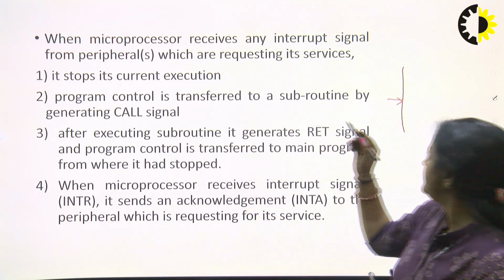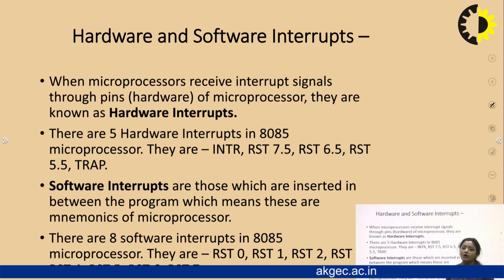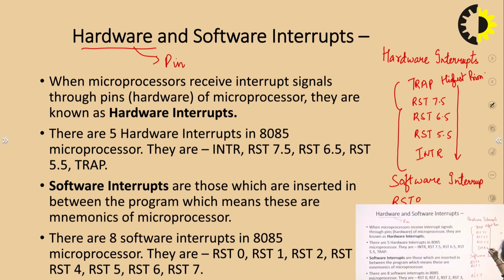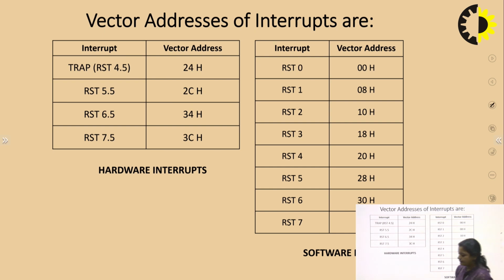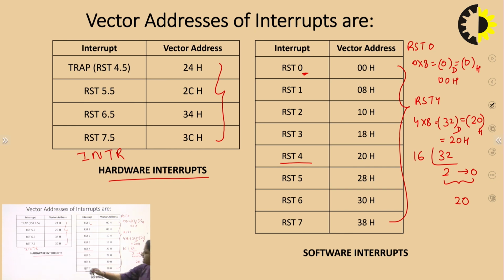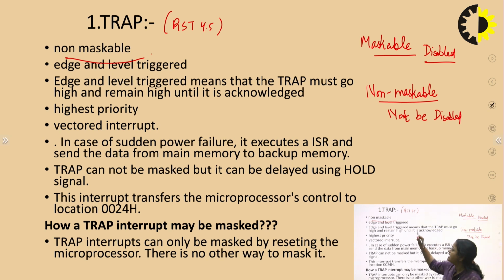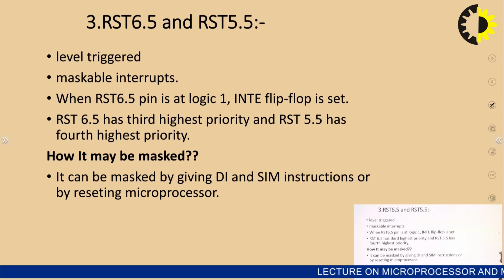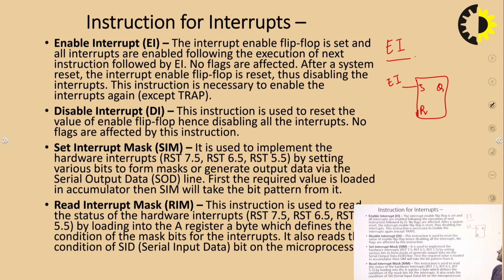INTERRUPTS IN 8085 MICROPROCESSOR AND ITS TYPE MICROPROCESSOR AND MICROCONTROLLER LECTURE 02 BY DR